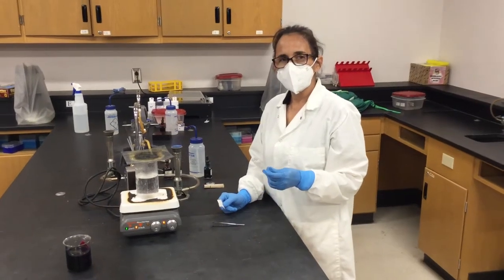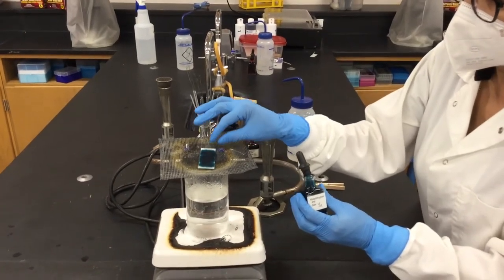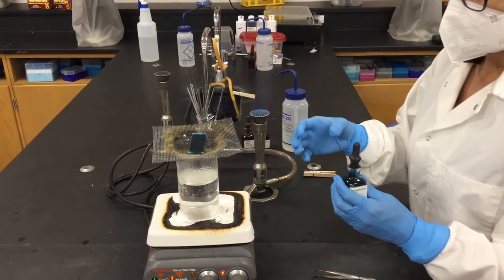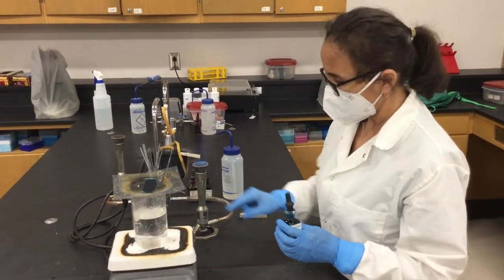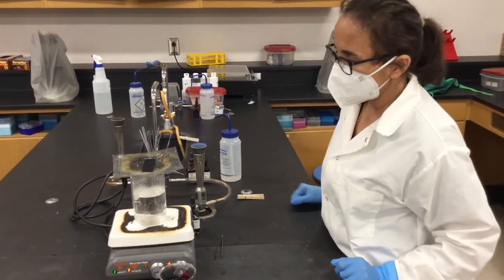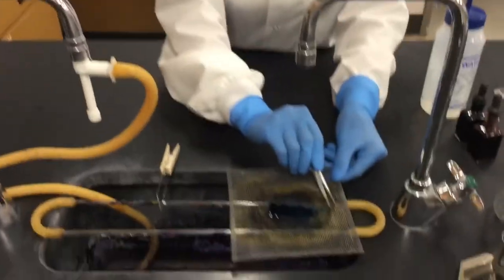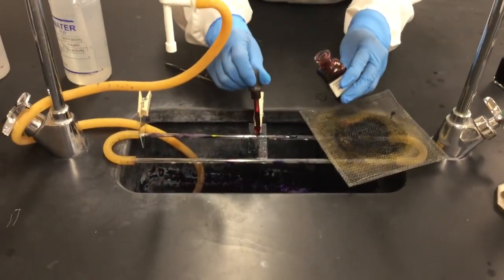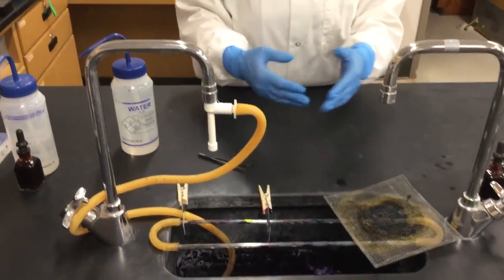Endospore staining technique.